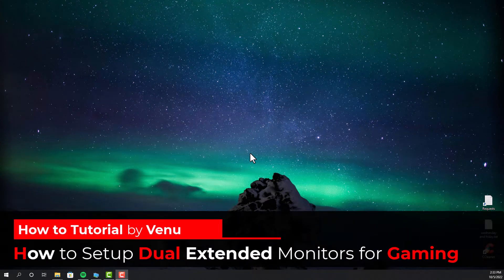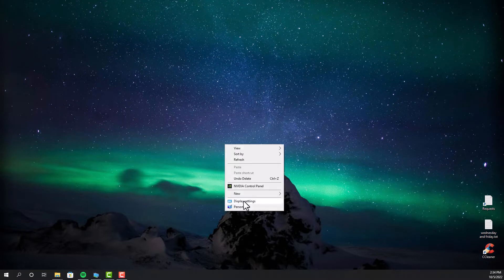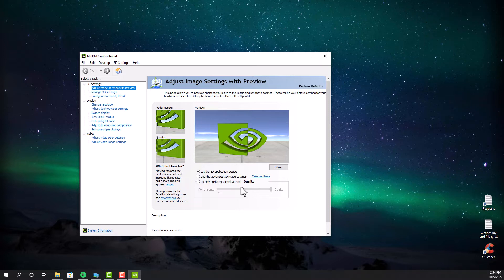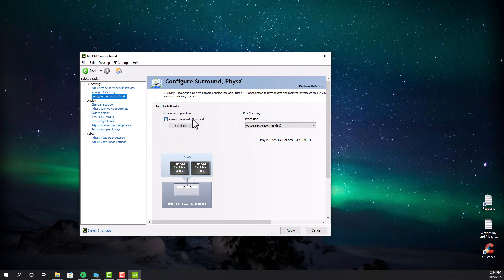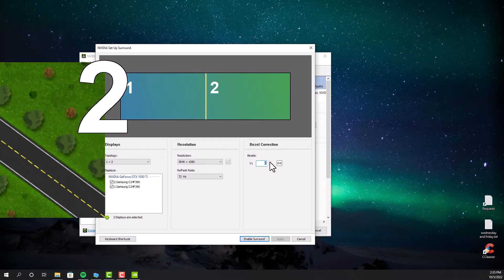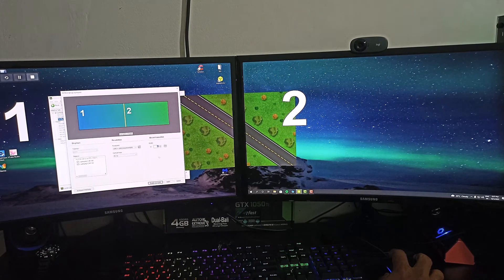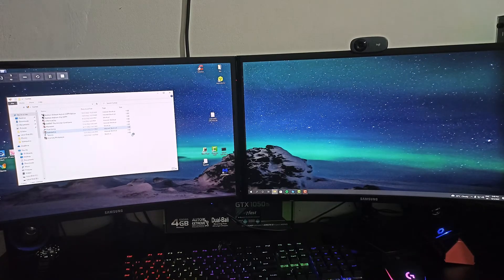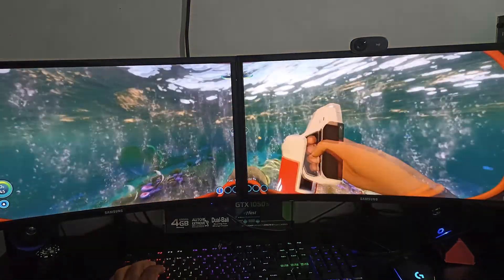How to Setup Dual Monitors Gaming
This video is about how to setup dual monitors with one graphics card for PC Gaming. This method helps you to play games in a way like an extended monitor. Normally standard gaming resolution is 1920 x 1080 but with this extended method, your screen resolution would be like this 3840 x 1080 thus it would be exactly like we wanted. Both of our monitors will be linked and gives you a wide view of your game surroundings.